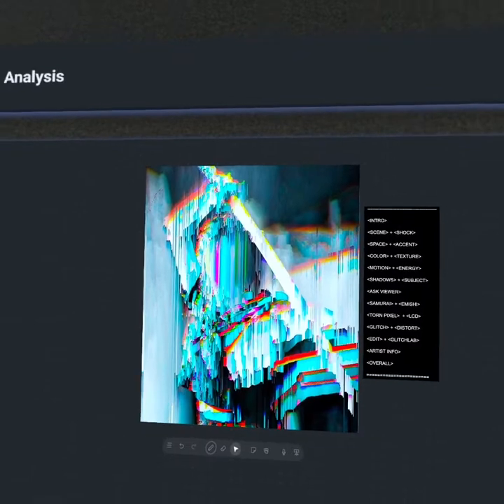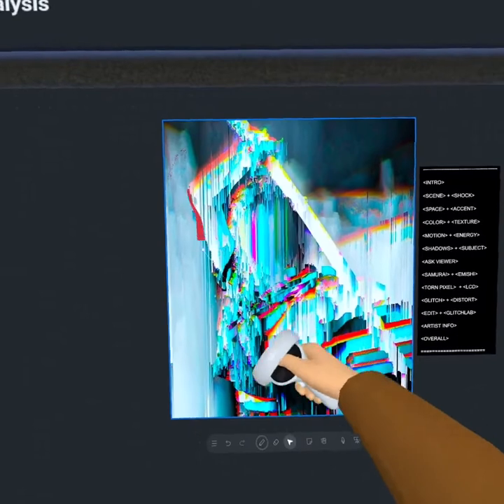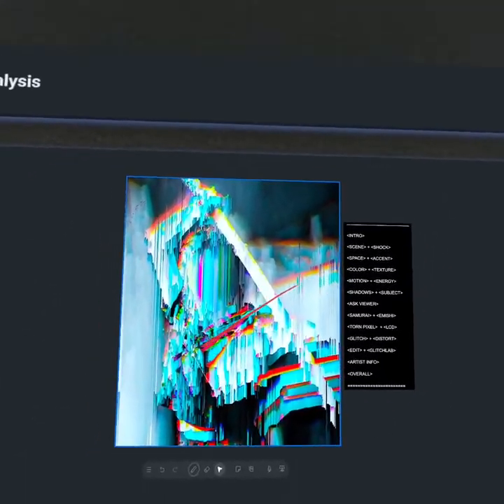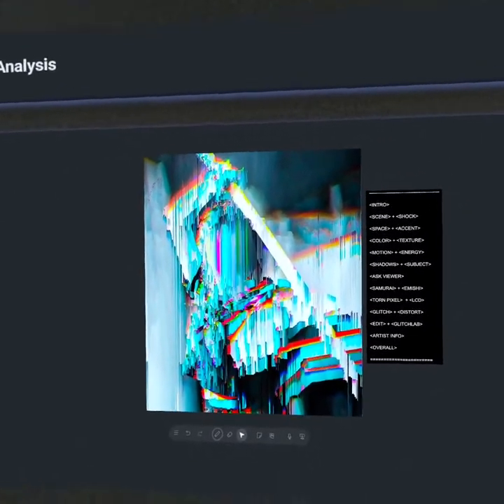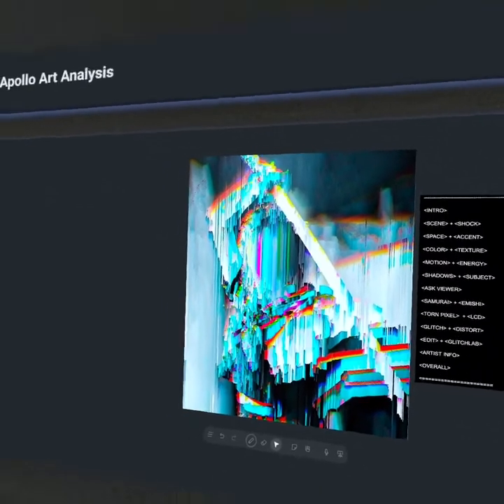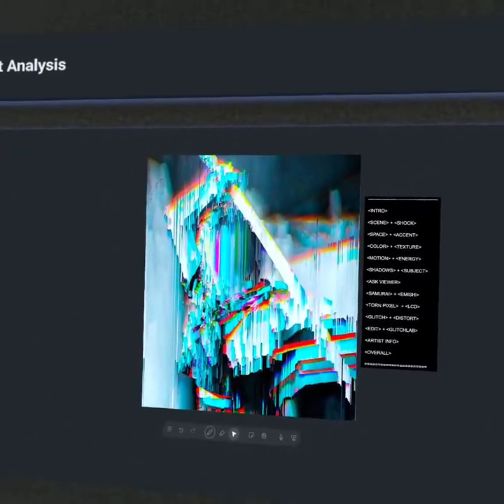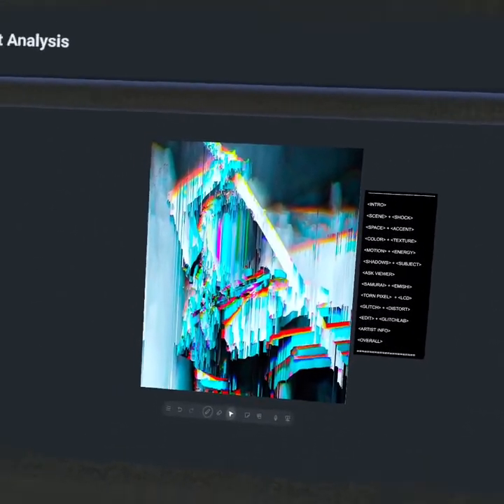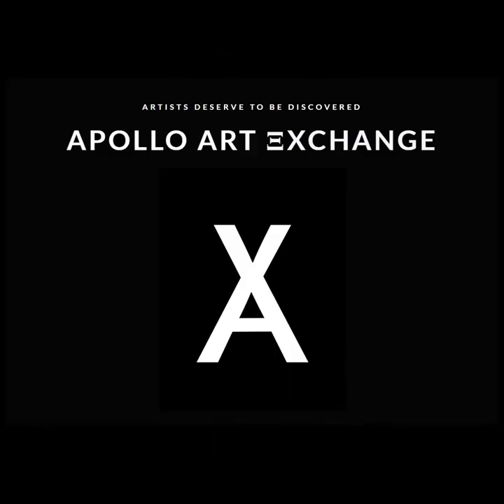“Blade mistress” - Prince Fuego | Apollo Art Analysis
Created by Prince Fuego, this Glitch art edit presents a lone subject set in striking motion as countless torn pixels possess the piece with a vivid visual energy.

At first sight we’re met with a lone subject glitched into place at full aim. The viewer’s first impression is likely one of shock due to both posture and intensified light.

Our subject’s placement in the center takes up an immense amount of space here. Alongside this we see how multiple variants of contrast work to define the form of both the blade and silhouette.

In the context of color we note a diverse range upon a main base of black, blue and white. One also can’t escape the immense impact of texture across the scene at hand.

There’s no doubt that this work is possessed with an incredible amount of visual energy. Even our subject looks as if they’re ready to strike amidst countless curves.

The presence of the darker regions in both the upper and lower spaces allow for our subject to take center stage. At first glance it may be hard to guess who or what our subject is…

What do you see when you view this piece?

After a short time with this work you may choose a samurai as one guess. The samurai were a Japanese class of warriors acting as the protectors of Daimyo elites.

These screen tears are some of the most iconic elements of the piece before us. One might find these reminiscent of the way in which liquid crystal displays appear once shattered.

The movement of Glitch Art has seen a rapid rise in the past decade. Within this realm artists deliberately seek to distort the digital world, oftentimes in an alchemical way.

The work which stands before us was created using the Glitch Lab application.

Prince Fuego is an established glitch artist who describes himself as a full-time reality bender.